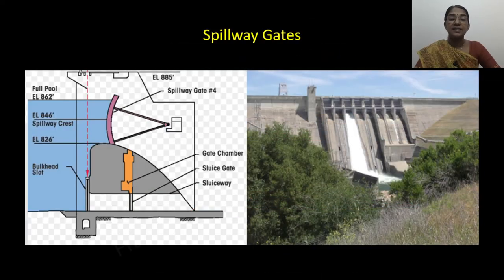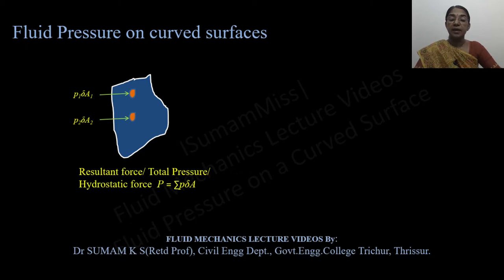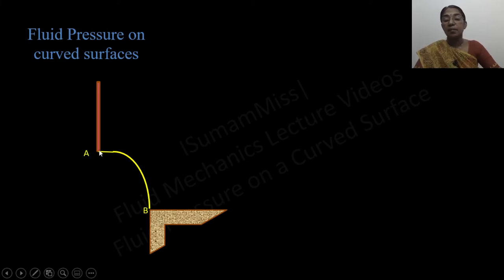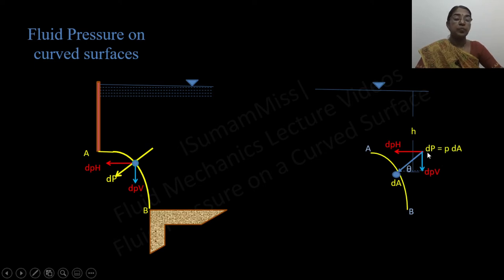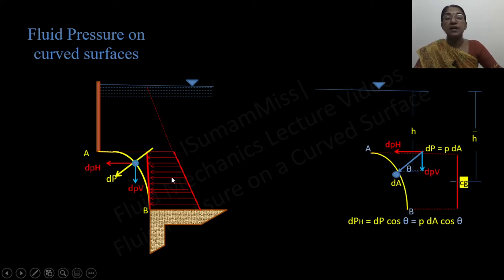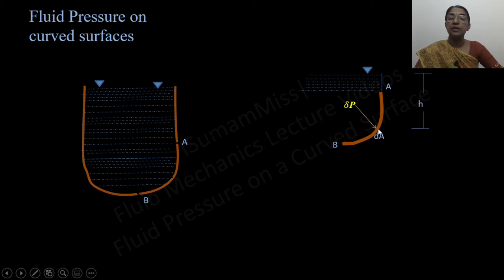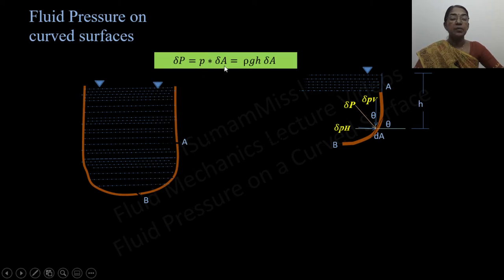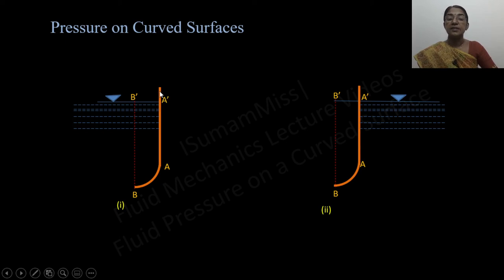Action of Fluid Pressure on Curved Surface |SumamMiss| FLUID MECHANICS Lecture Videos: M1- L6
The magnitude and direction of pressure force acting on the curved surface is changing from point to point. Hence, the resultant hydrostatic force may be obtained by combining vectorially its mutually perpendicular force components. The horizontal component of resultant hydrostatic force on a submerged curved surface is the pressure force acting on the projection of curved surface upon a vertical plane and equal to multiplying the projected area by the pressure acting at the centroid of the projected area with respect to free water surface (ρgAh ̅). The vertical component of resultant hydrostatic force is equal to the weight of the liquid above the curved surface up to free water surface level (ρgV).
Timestamps:
00:00 Introduction
01:15 Action of fluid pressure on curved surface in static mass of fluid
03:04 Determination of horizontal component of resultant hydrostatic force
05:42 Determination of vertical component of resultant hydrostatic force
06:12 Resultant hydrostatic force and line of action of resultant hydrostatic force
09:10 Concave and Convex curved surfaces